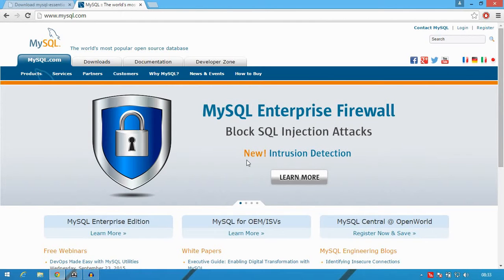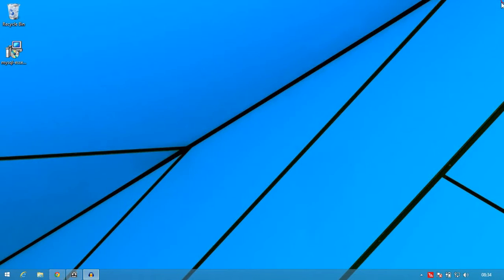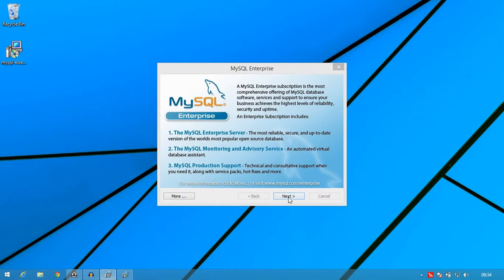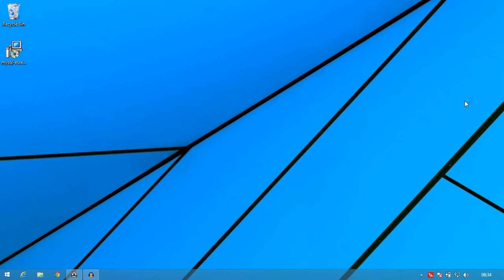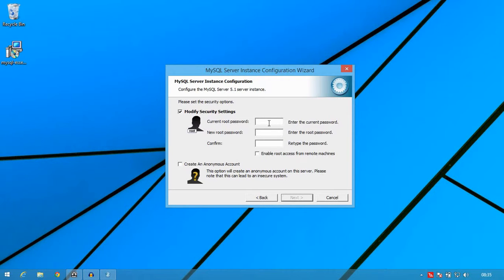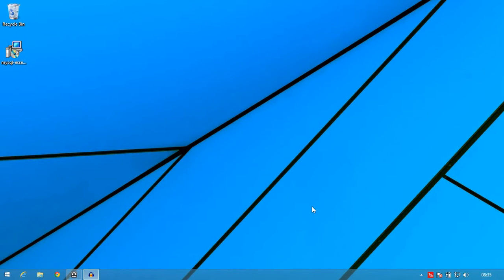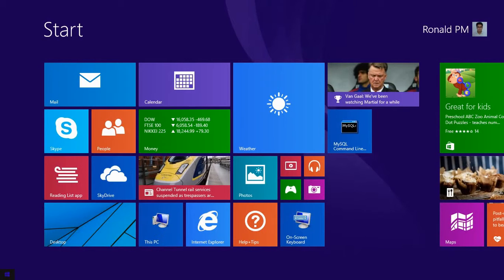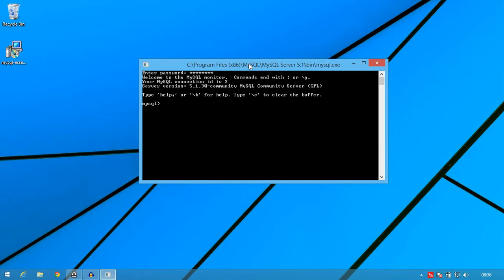SQL Tutorial #1 Installation and configuration of SQL software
This is the part 1 of my SQL tutorial series and I cover the installation and configuration procedure for SQL Command Line on this video.